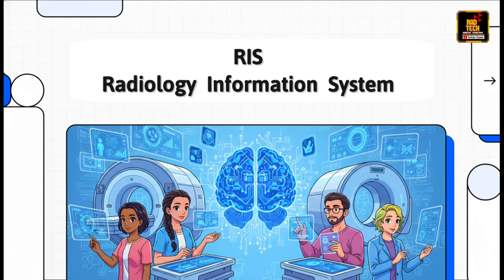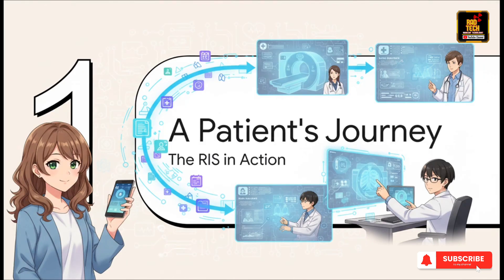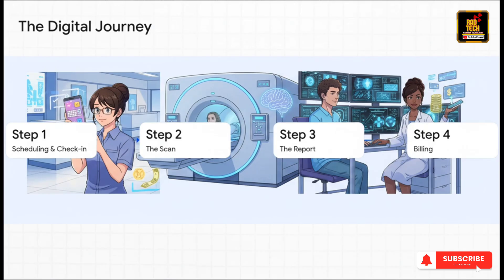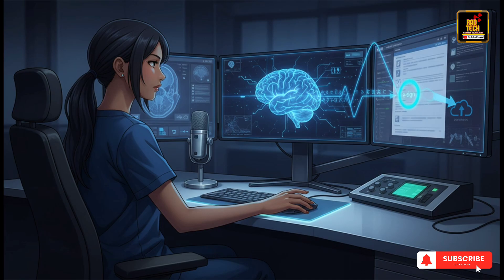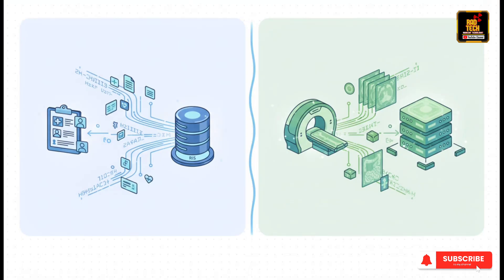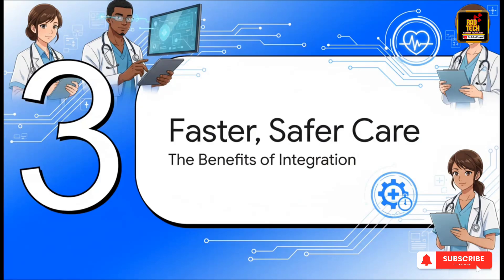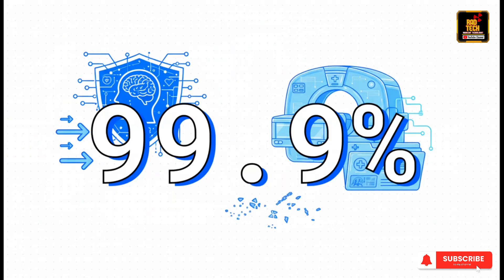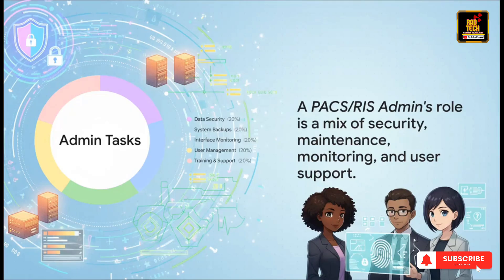What Is RIS ? | Complete Radiology Information System Workflow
What Is RIS ? | RIS Explained

Welcome to Rad Tech Rahul — your trusted source for high-quality, practical radiology education.

In this short but powerful 6-minute video, we break down the complete concept of RIS – Radiology Information System, an essential digital backbone of every radiology department.
This session is designed for radiographers, PACS administrators, radiology students, and hospital staff who want to understand RIS clearly and professionally.

👉 What You Will Learn in This Video:

✔ What is RIS?
✔ Why every modern radiology department needs RIS
✔ Core functions of RIS
✔ Patient scheduling, registration & order management
✔ Modality Worklist (MWL) connection with RIS
✔ How RIS supports radiographers inside the imaging workflow
✔ Report creation, status tracking & verification
✔ RIS–PACS–HIS communication
✔ Basic RIS errors & common troubleshooting steps
✔ How RIS improves productivity, accuracy & patient flow

This video simplifies RIS in a clear, clinical, workflow-based style, useful for every radiology professional globally.

Radiographers (X-ray, CT, MRI, Ultrasound, Mammography)

PACS Administrators

Radiology Students & Interns

Radiologists

Healthcare IT & HIS staff

Anyone learning digital radiology workflow

💡 Why RIS Matters

RIS is the command center of radiology workflow, managing:

Patient registration

Scheduling

Orders

Tracking

Reports

Status updates

Communication with HIS & PACS

A strong RIS system ensures accuracy, speed, and smooth workflow from patient entry to report delivery.

Rad Tech Rahul provides professional, globally trusted radiology education, covering CT, MRI, PACS, RIS, HIS, Radiology workflow, and more.